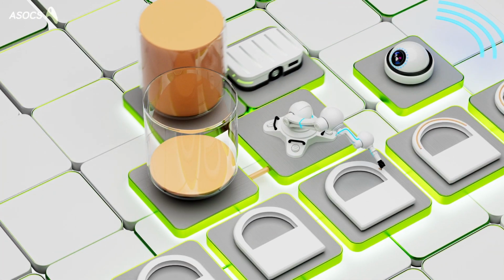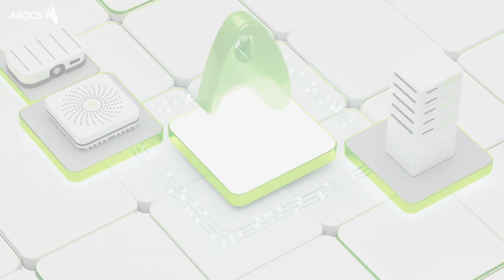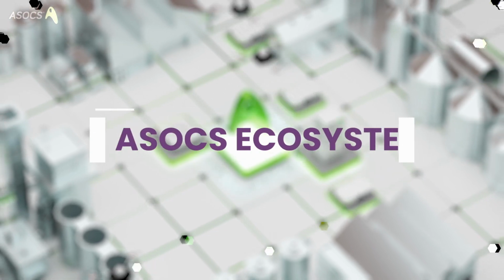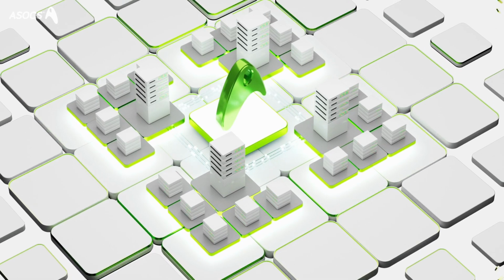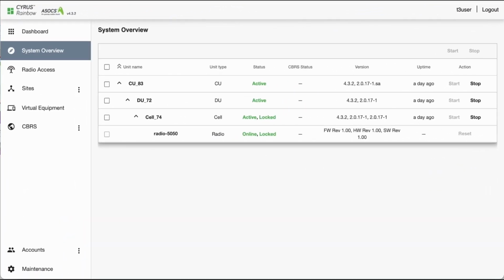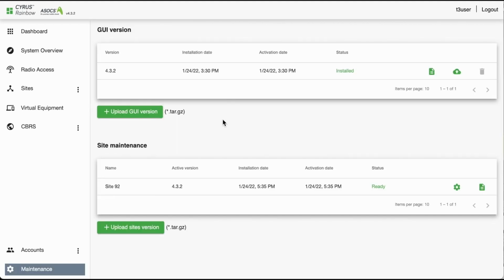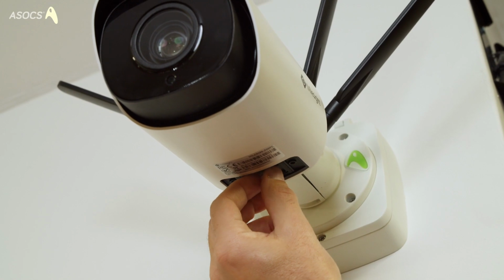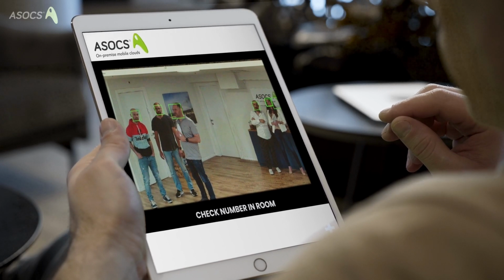ASOCS Introduction (full version)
An overview of Private 5G, in particular in Industry 4.0 and Smart Manufacturing.
Demonstration of the CYRUS and image analysis over Private 5G.
Overview of CYRUS Rainbow.